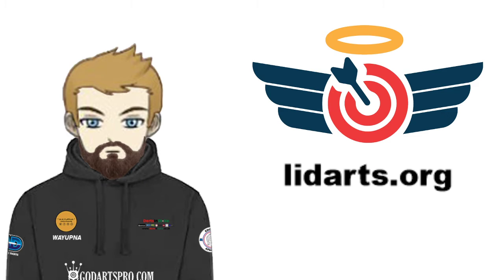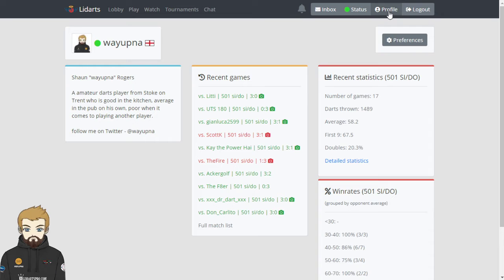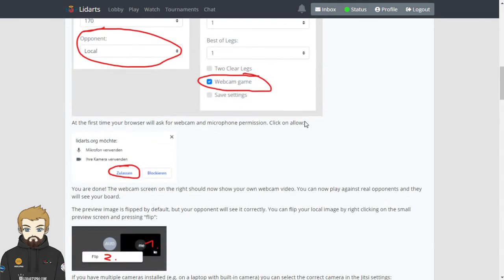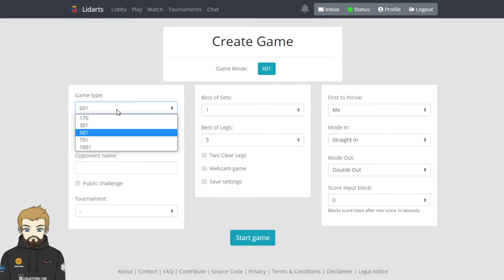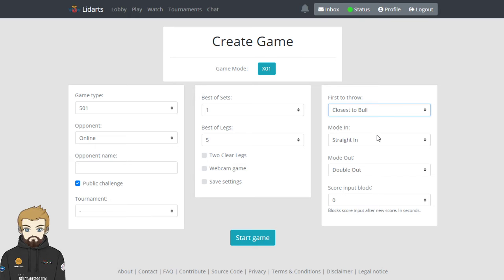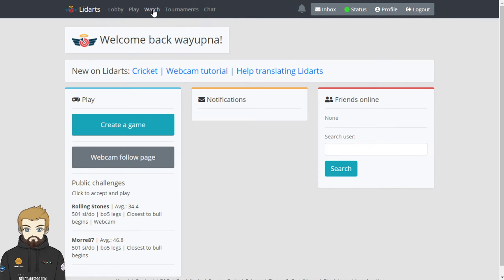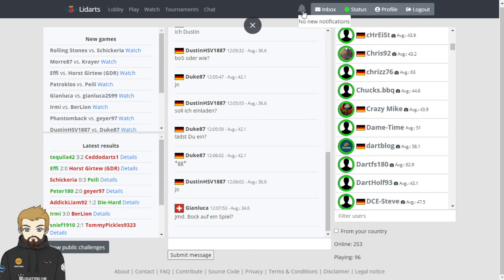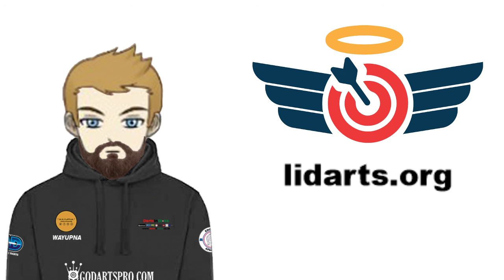How to use lidarts.org to play online darts.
Many players are now turning to online darts as we are stuck at home and the most popular is a site called nakka but I look at what lidarts.org has to offer for darts players to use as an alternative to nakka.

In this video, we discuss how to sign up, set up your webcam, and get started using lidarts